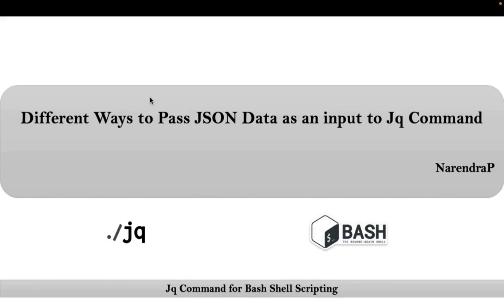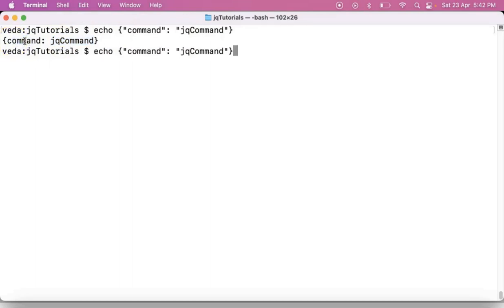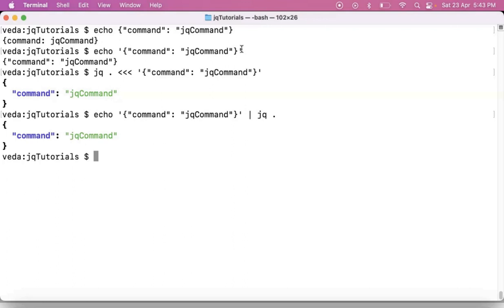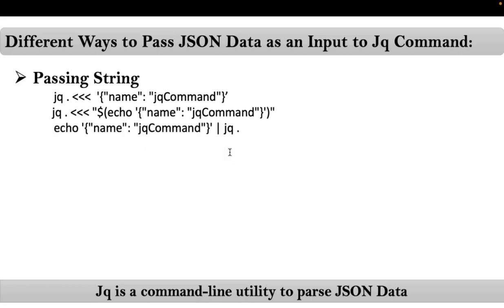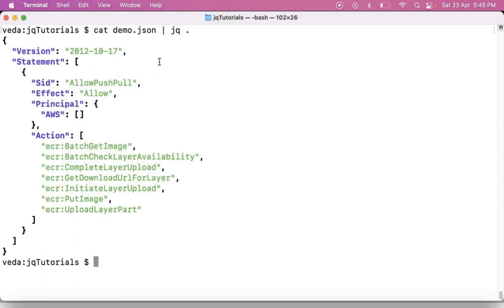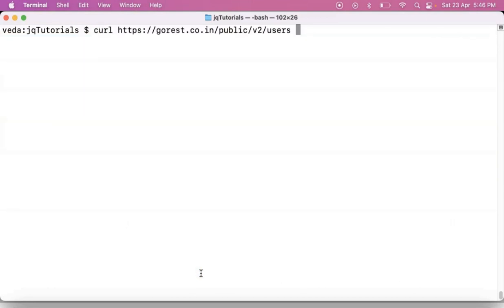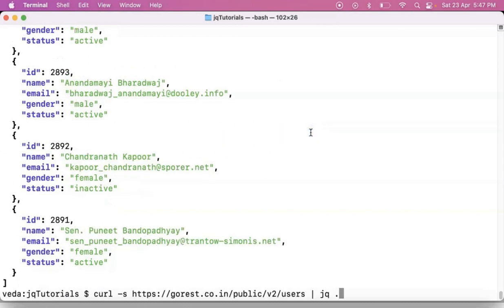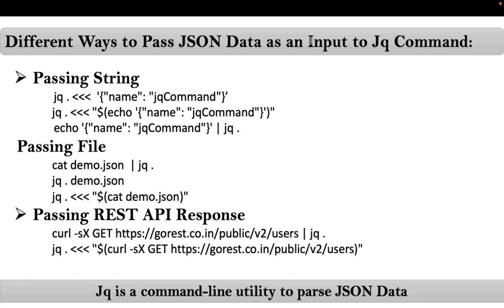Jq Command Tutorials | Video-8| Ways to Pass JSON Data as an input | Jq Filters | By NarendraP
1. Bash Shell Scripting
   2. Python Scripting
   3. AWS Automation with Boto3 of Python
   4. Ansible with Playbooks
   5. Jq Command Tutorials
   6. StackStorm for Beginners